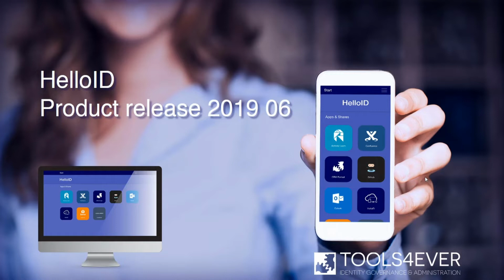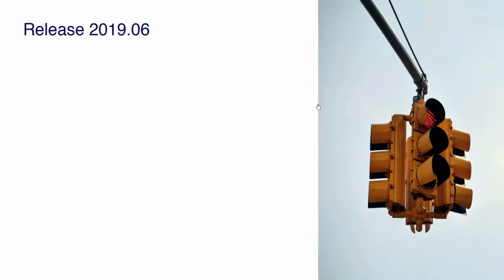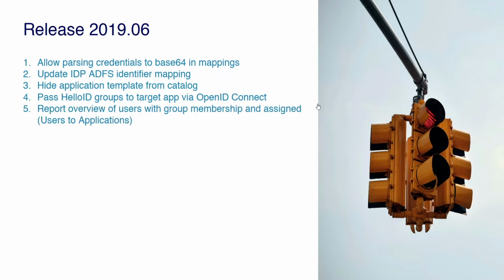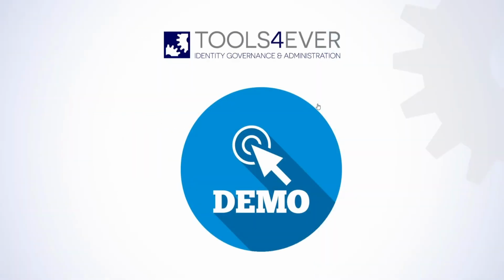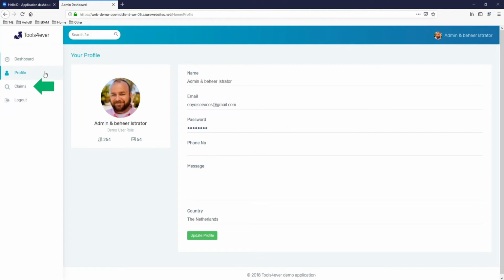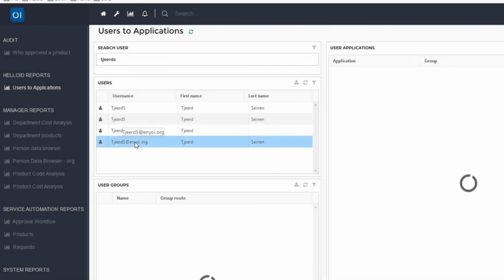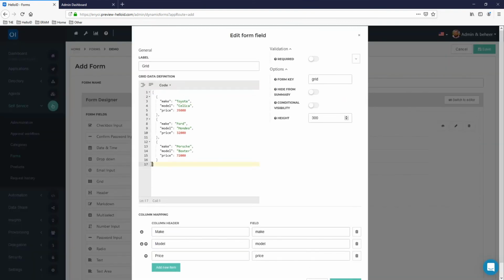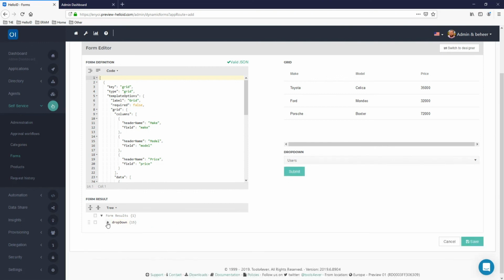HelloID Report overview of users - Product Update 2019.06 - Identity as a Service